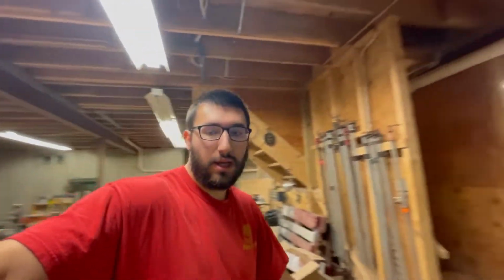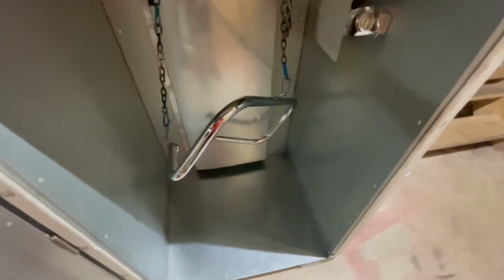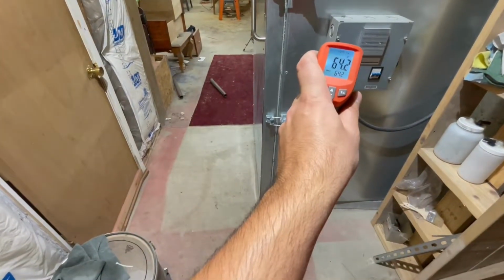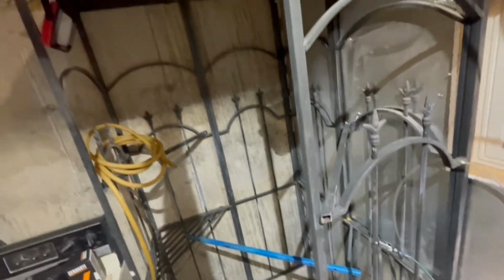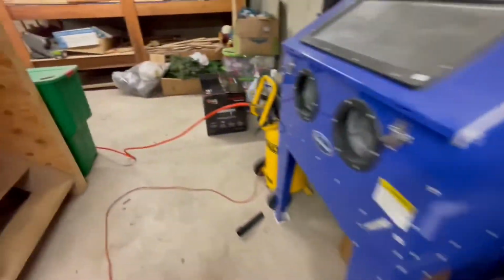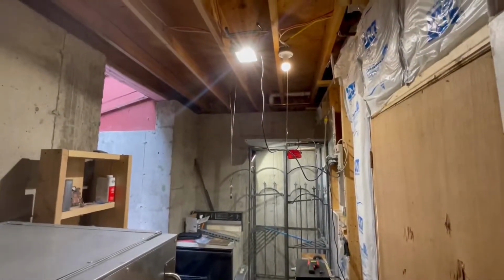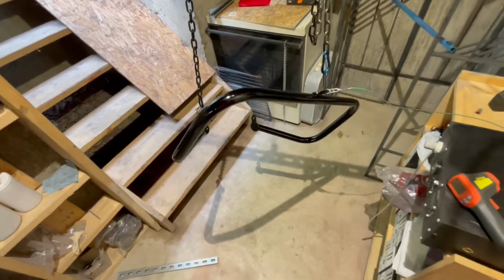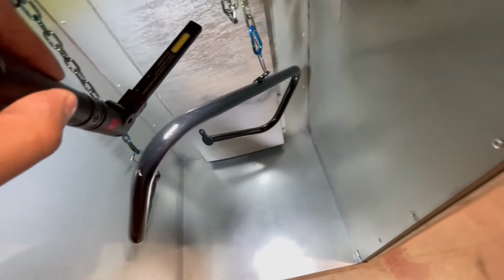Powder coating with gloss black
I had someone ask me to powder coat their engine bar for their motorcycle. Unfortunately I had some things happen, but everything worked out in the end. This happened a few weeks ago, and I still can’t figure out what happened. At the end of the day I decided to save the clear coat to only be used for his future projects, so that I can continue to replicate what happened on future parts.